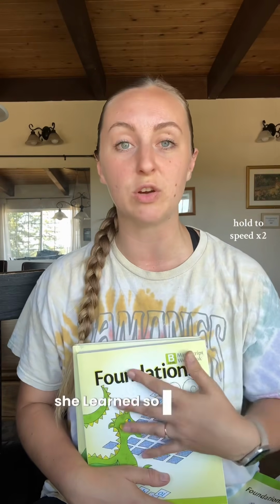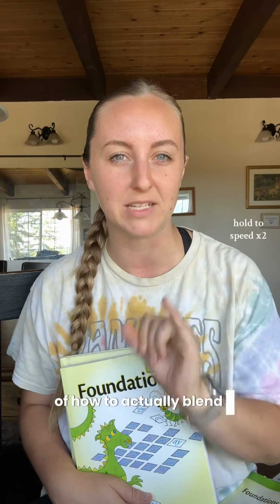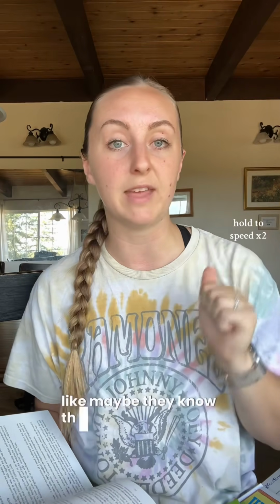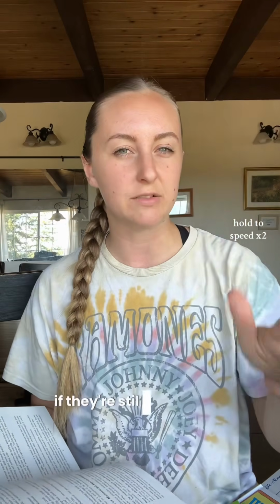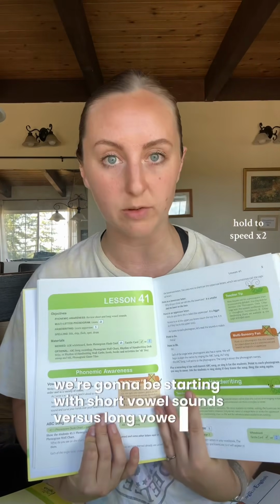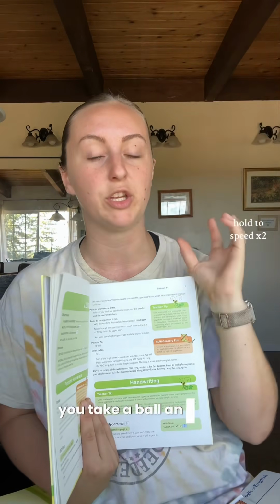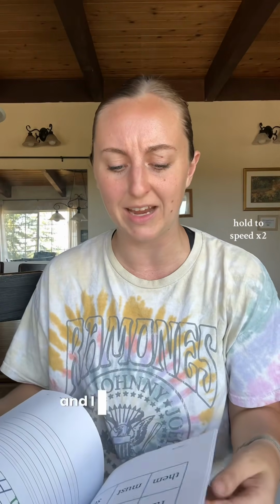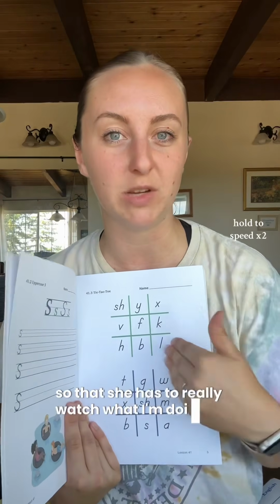Part 1 Logic of English Homeschool Curriculum